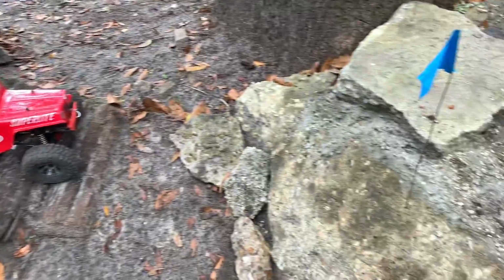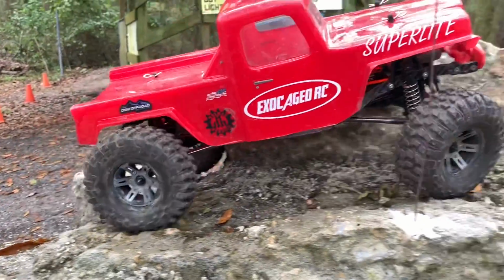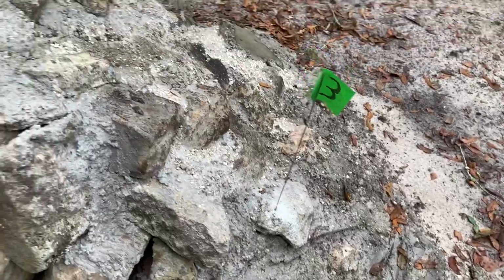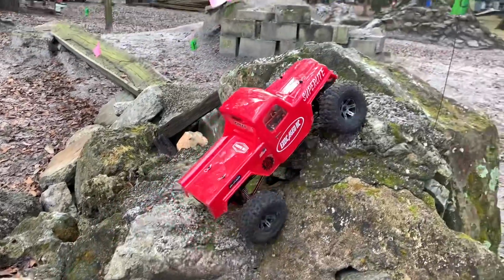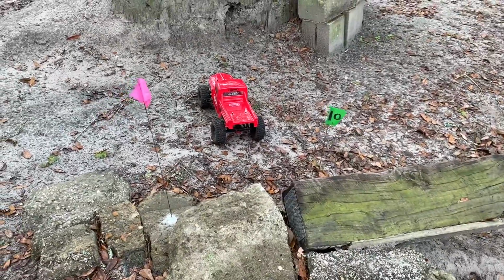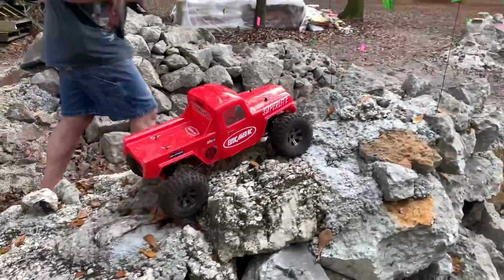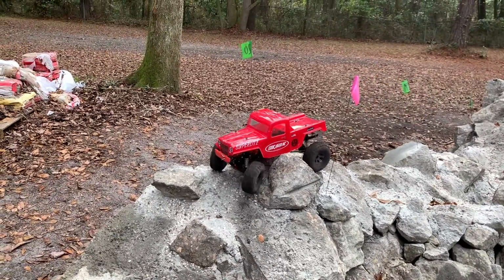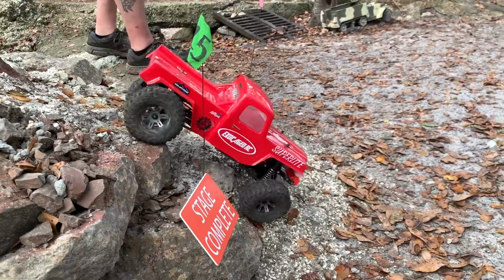Testing Courses at Barbarian Scaleplex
Traxxas Trx6